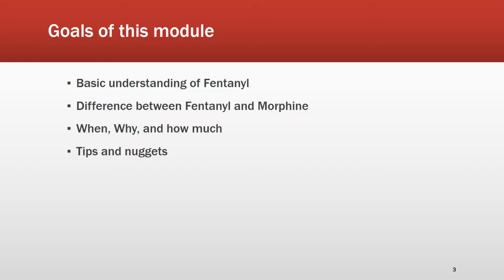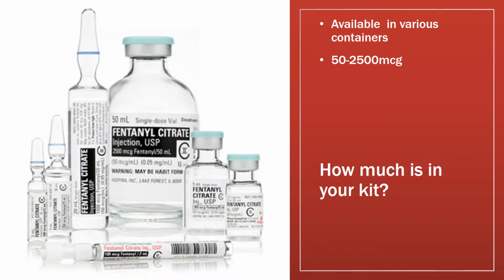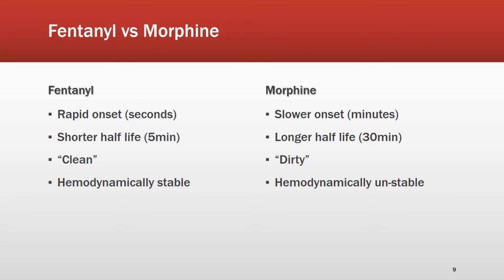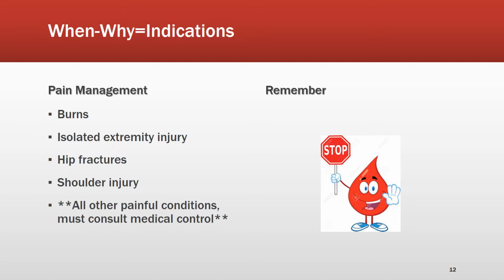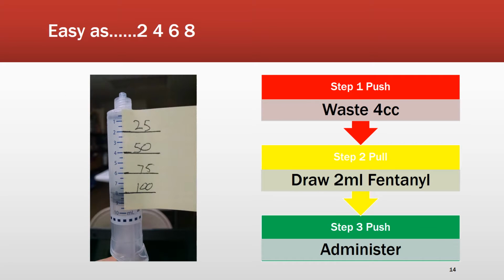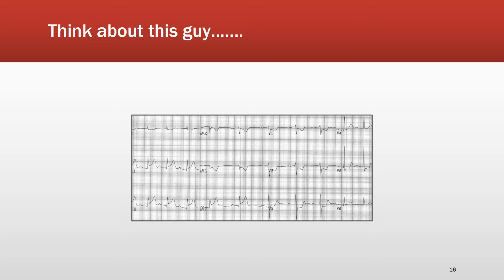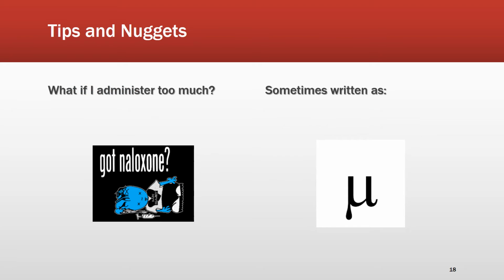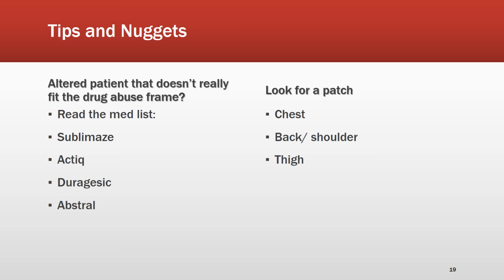Fentanyl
Fentanyl fast facts for paramedic education.  Improve your practice 1% every week.